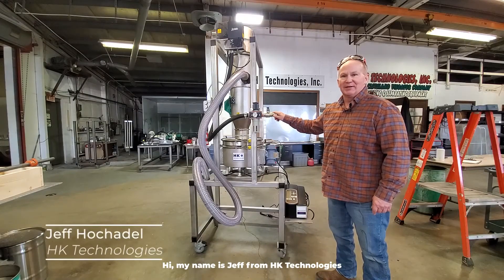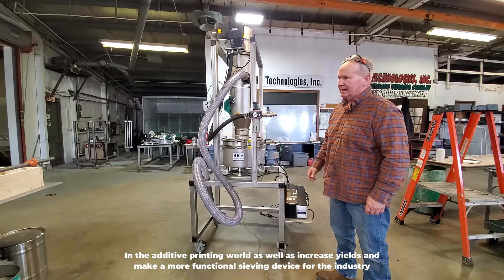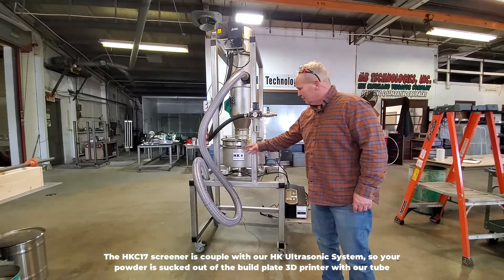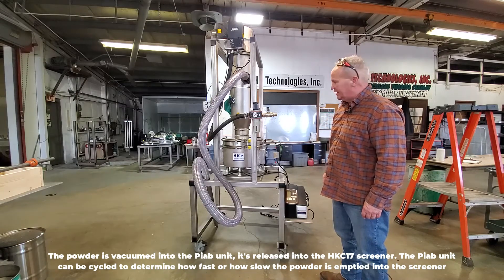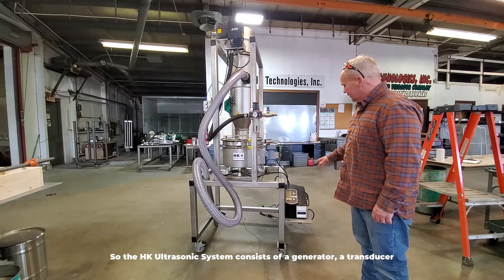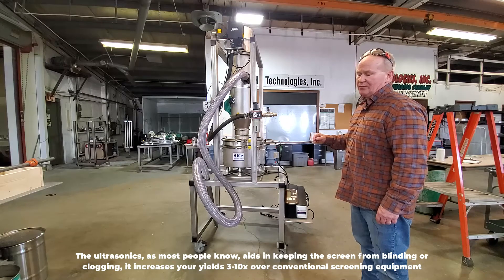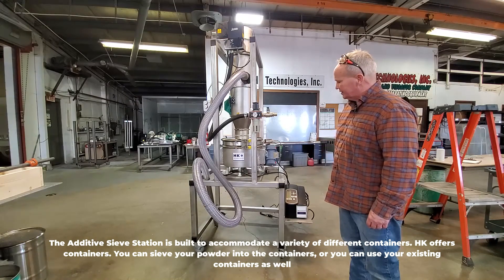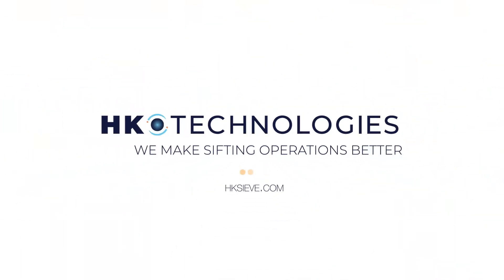Additive Sieve Station: Improve Yields & Reclaim Your 3D Printing Powder - HK Technologies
*Application* This unit is designed to increase product yields and operational efficiency by reclaiming powder for Additive Material and 3D Printing applications.

*Specs* Combining a vacuum system with the HK Ultrasonic Sieving System to provide a flexible, high-throughput unit that quickly processes virgin powder metal and reclaims powder vacuumed directly out of the 3D printer bed.

*Model* HK Additive Material Sieving Station